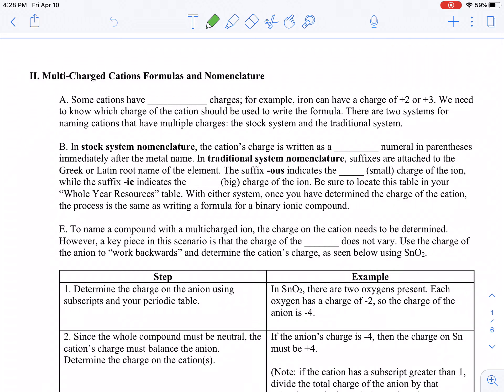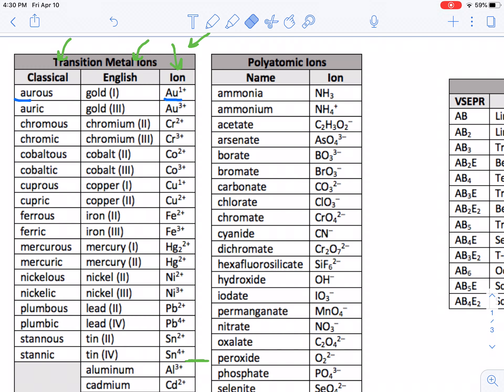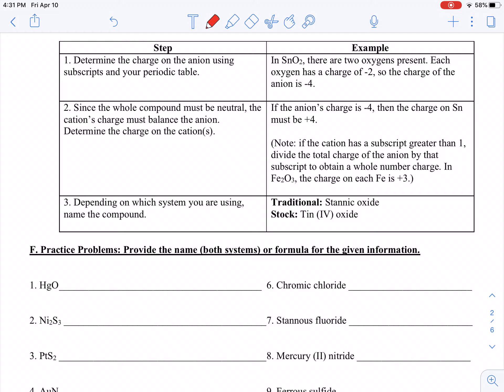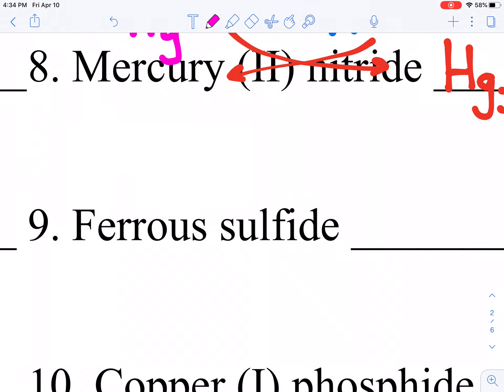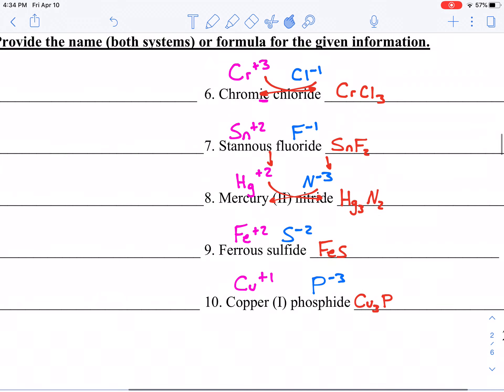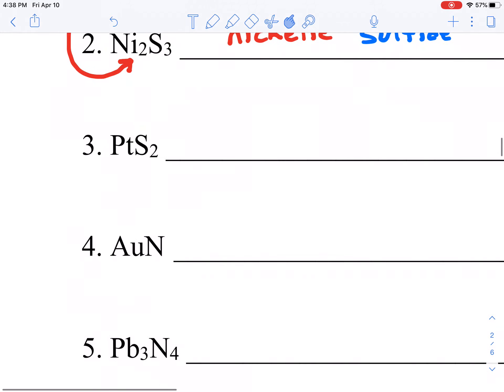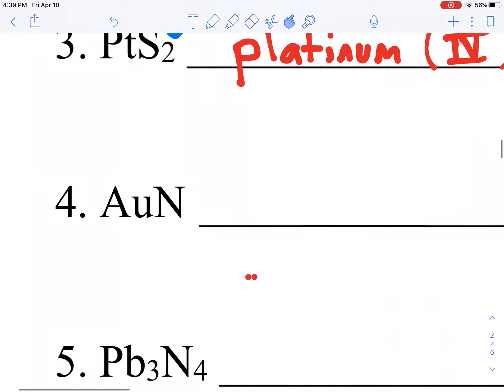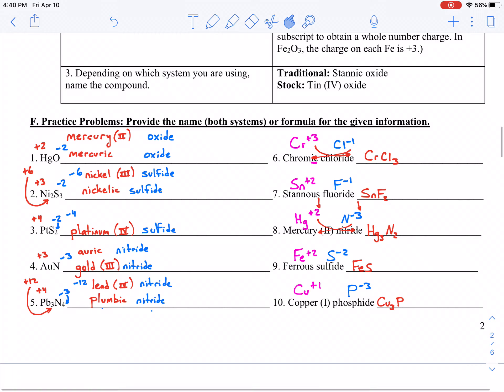02 Multi Charged Cation Naming Notes